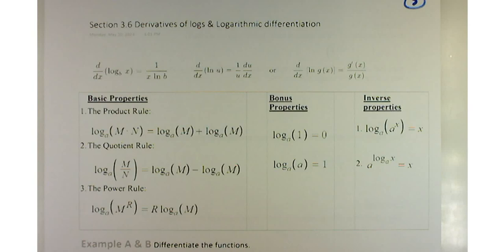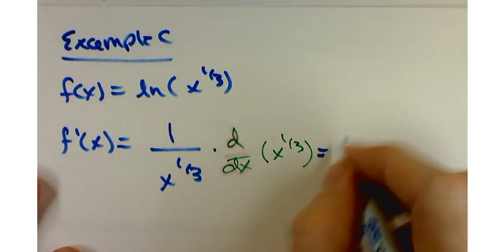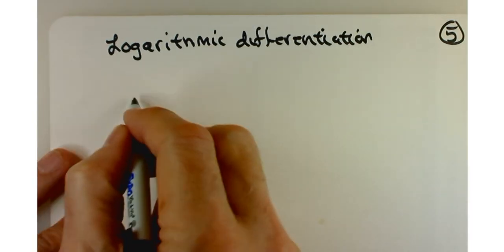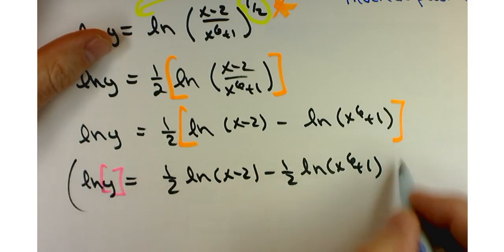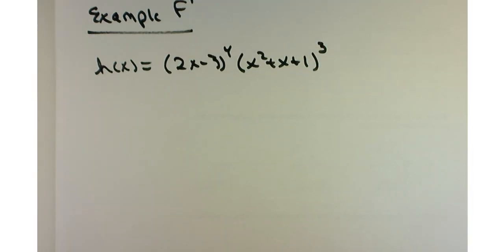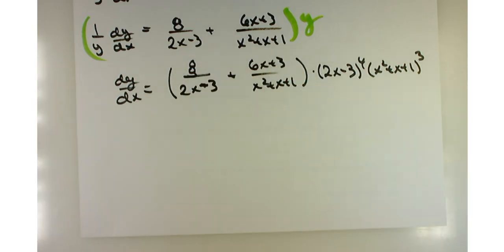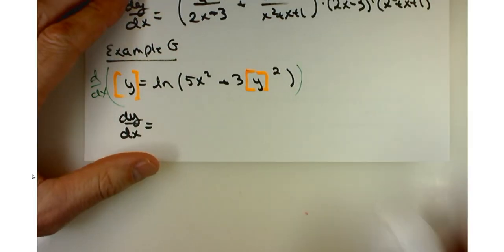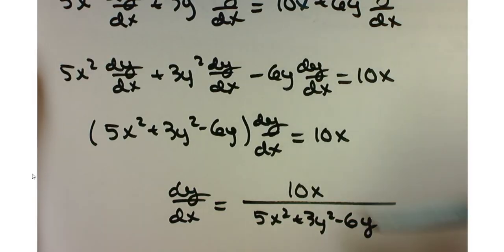Section 3.6 Derivatives of Logs and Logarithmic Differentiation (Winter 2025)